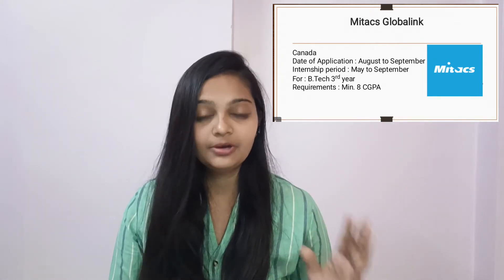International Foreign internships for engineering students| Research internship abroad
In this Video, you will Learn the Following Things:

1.)International internships for college students
2.)How to apply for one?
3.)Deadlines and list

Internships Engineering Research Internships#international internship